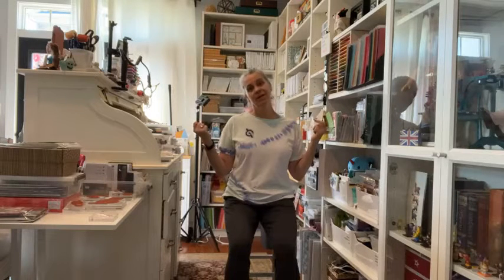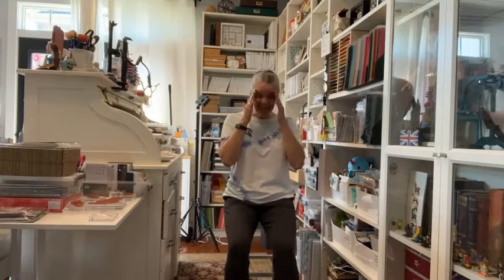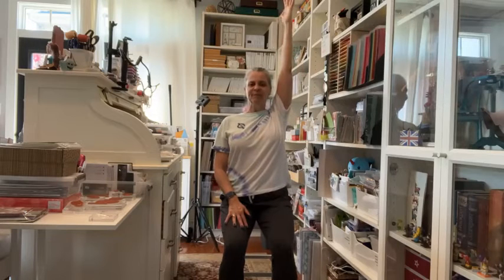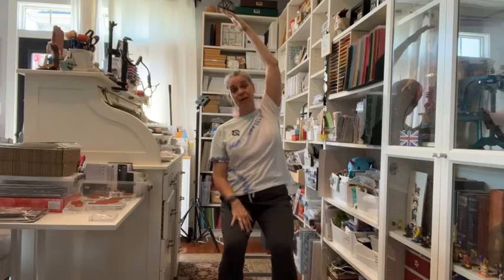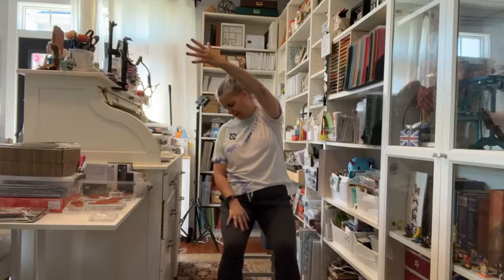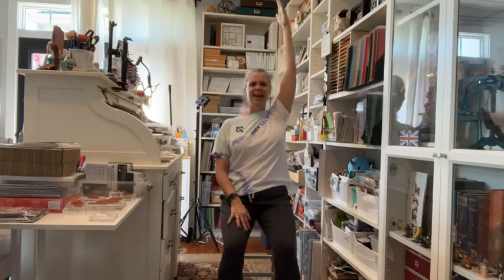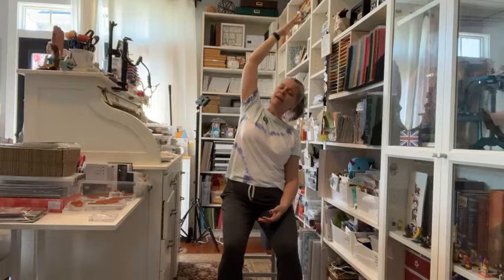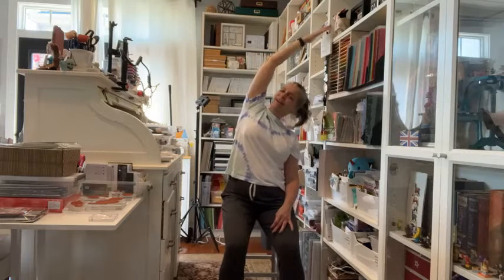Yoga for Crafters Aug 24 2022